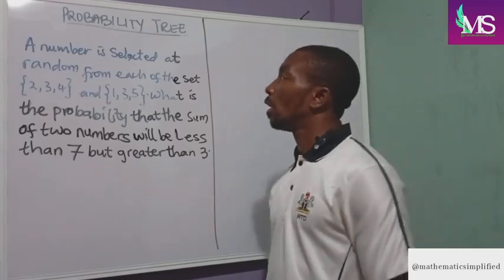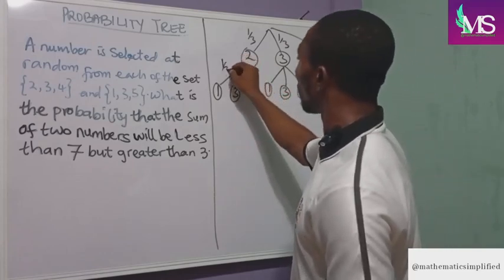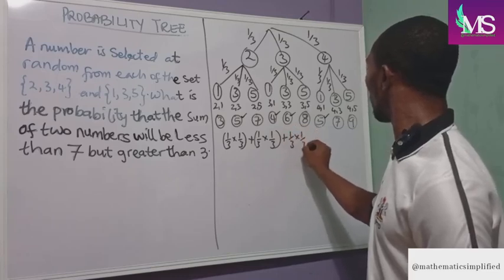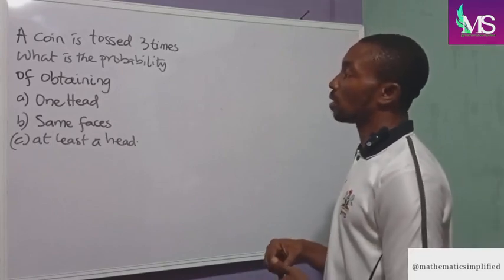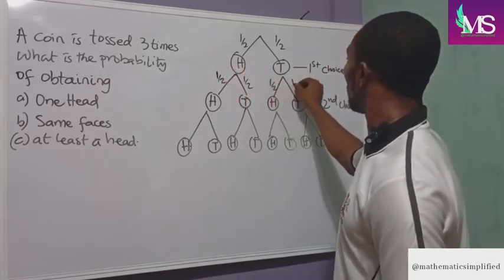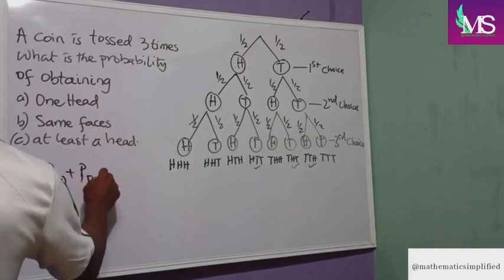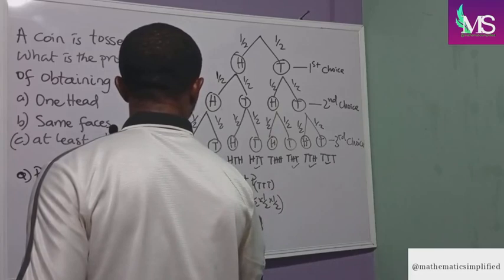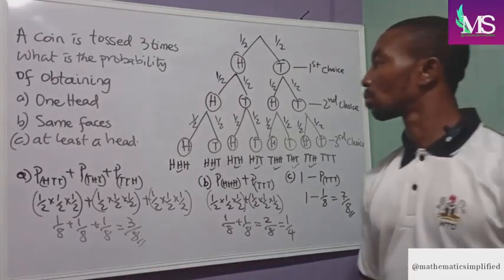Probability tree explained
how to calculate probability using probability tree and the secrets behind it revealed